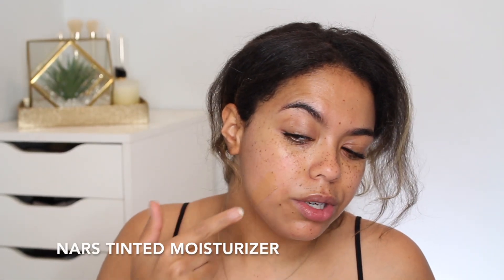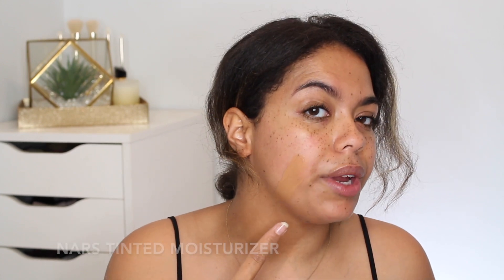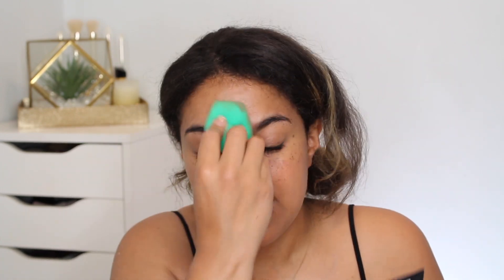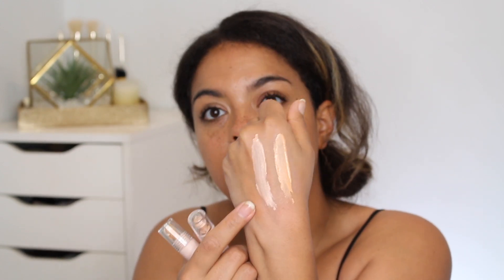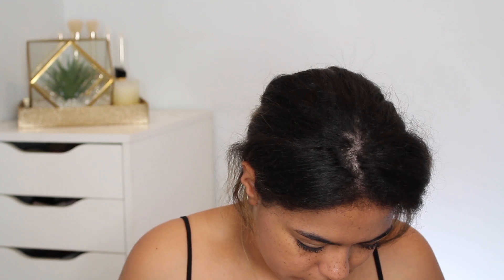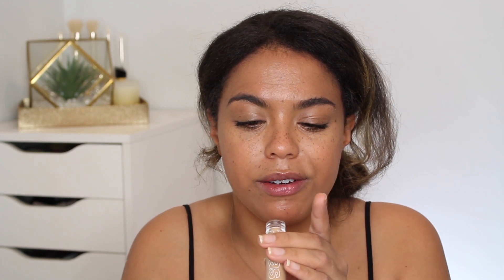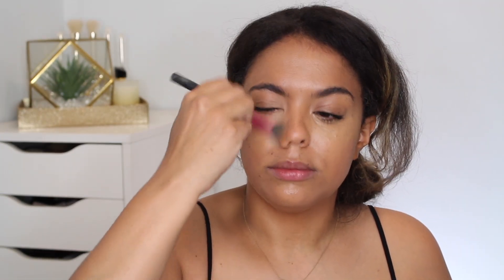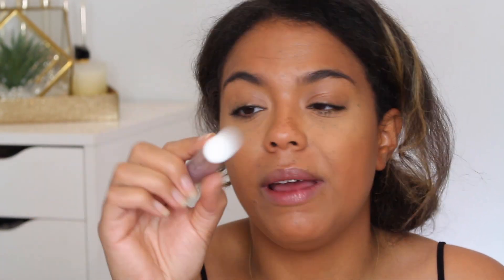Fresh Summer Makeup! New NARS Tinted Moisturizer Shade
Get Ready with Me Week DAY FIVE: Summer Makeup 2021.

NARS Casino Sunkissed Bronzing Cream
NARS Cream Bronzer Brush
Maybelline Puma Highlighter
Milani Brandy Lip Liner